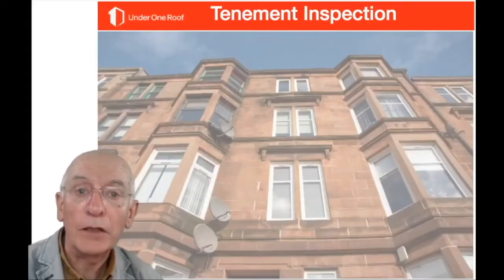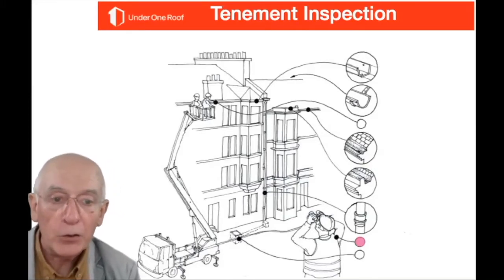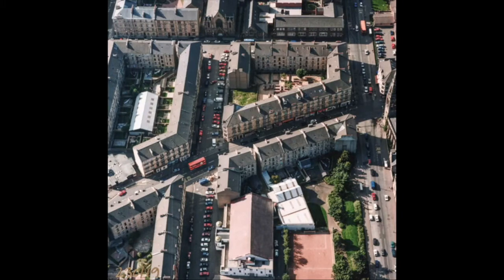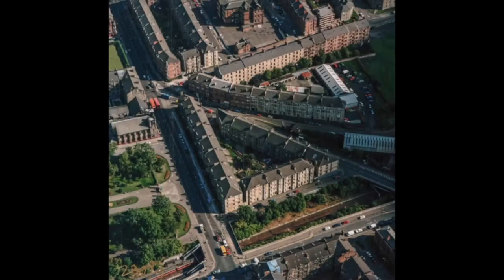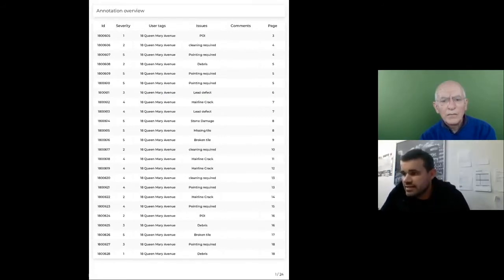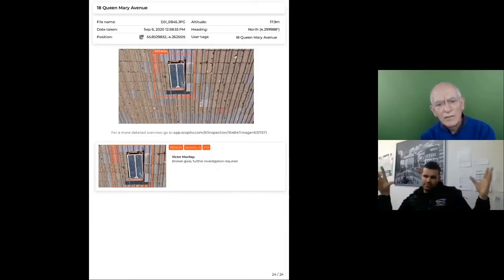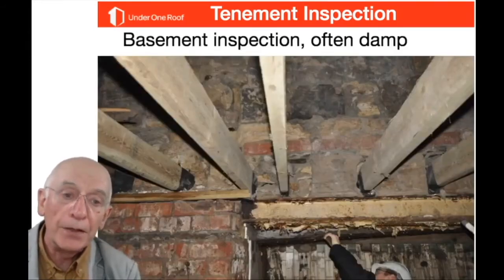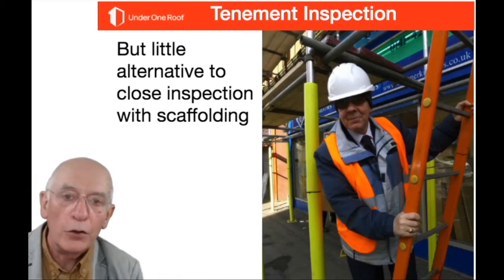Tenement inspection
A stitch in time.

The best way to keep maintenance costs down is to tackle repairs before they get worse and cause more damage. But how do you do this? And how do you convince your co-owners to be equally proactive?

In this webinar, John Gilbert, a conservation architect and Under One Roof’s technical author will be in conversation with Scott Abercrombie, a conservation accredited Architect with John Gilbert Architects. They will also be talking to Victor MacKay of Balmore Inspection Services Ltd on drone surveys.

Expect lots of gory photographs as John shows you:
• How to survey your property yourself to identify maintenance needs. If this doesn’t help convince your co-owners to commission a professional survey then we will suggest what your priority repairs should be if you need to go it alone.
• The different ways of inspecting a tenement such as using cherrypickers, photomasts, rope access and drone surveys, and what sort of typical defects your surveyor might encounter.
• how long you can you expect your concrete tile or slated roof will last last and why it is essential to clean gutters, use lime pointing and keep the stone walls as dry as possible

With Scott Abercrombie he will discuss how a professional property condition survey can help you identify the key repairs and set up a value for money maintenance programme and what the survey is likely to cost.

CPD Certificate are available for all of our videos in this series. To obtain one for this video please follow the In order to get one, you will need a unique 4‑digital code, which is will be shown somewhere in the video, so please watch it till the end!